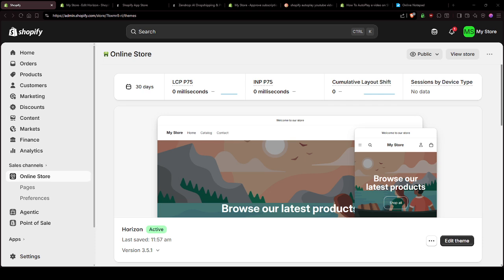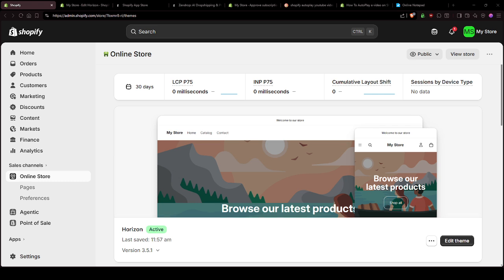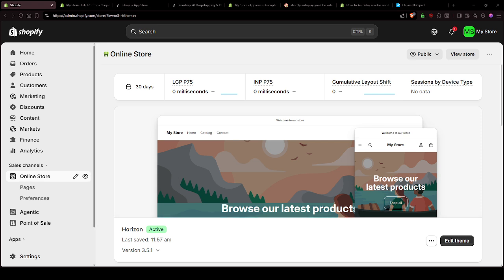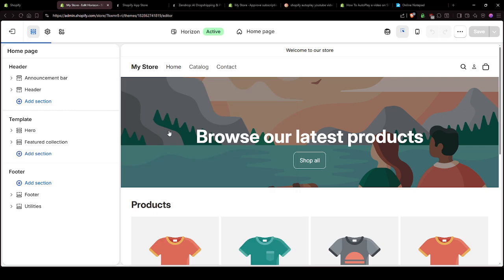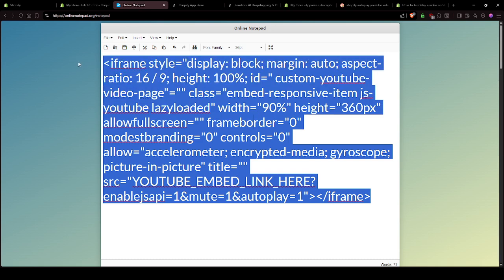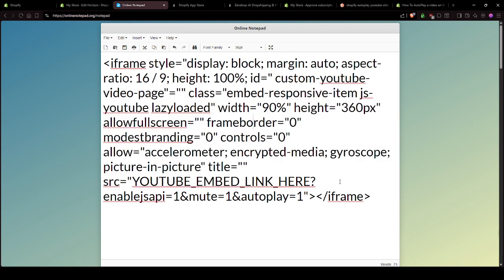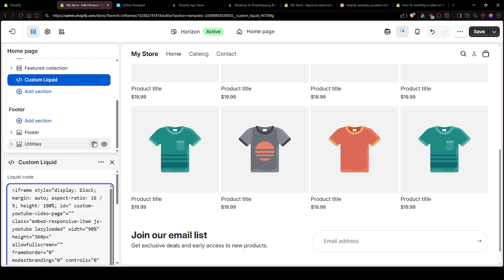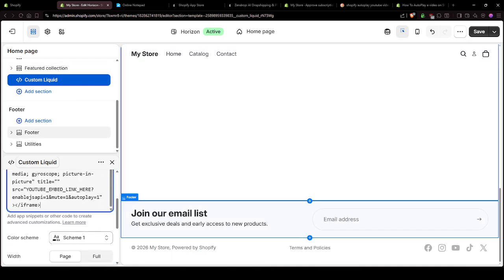How to Set Up Autoplay Video on Shopify for Product Pages and Homepage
Adding a video that plays automatically on your Shopify store is a powerful way to capture attention immediately. There is a specific way you need to do this so it works properly in all browsers without sound blasting out. Most modern browsers like Chrome and Safari block videos that auto play with sound, so the secret is to make sure your video is muted. The script works by using the muted and autoplay attributes together, and adding playsinline ensures it works smoothly on mobile devices without forcing full screen.